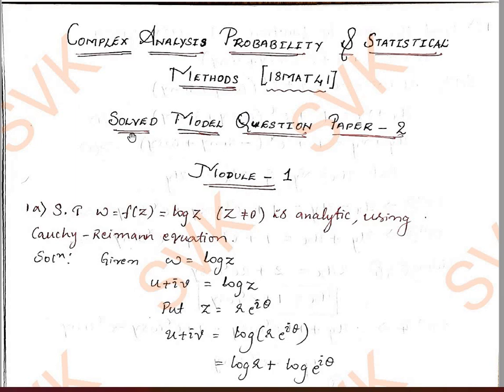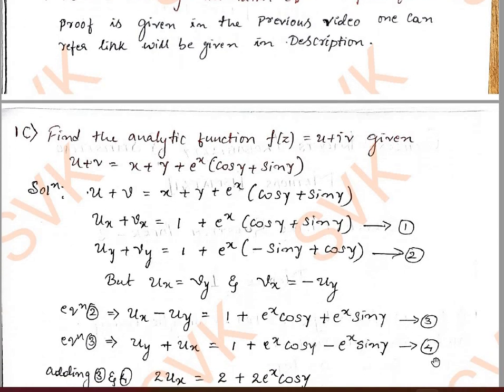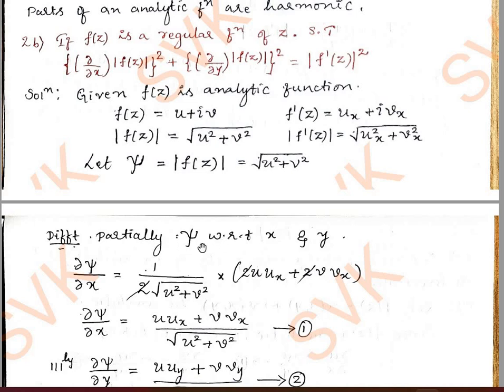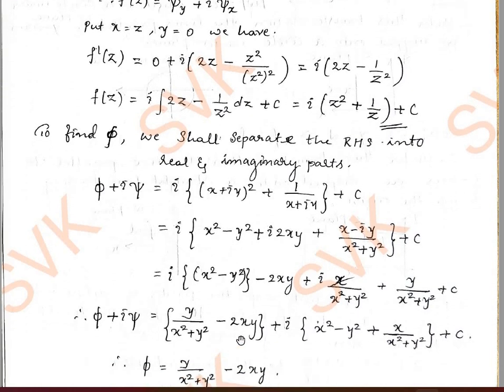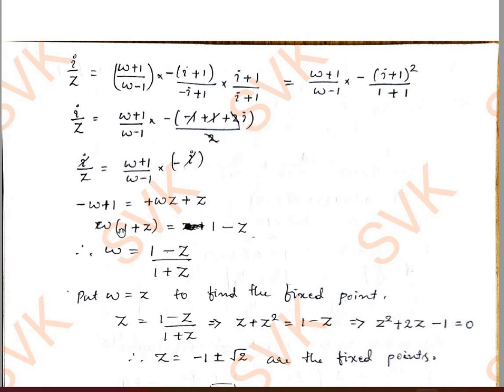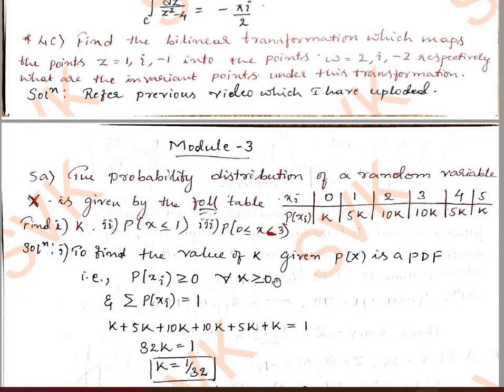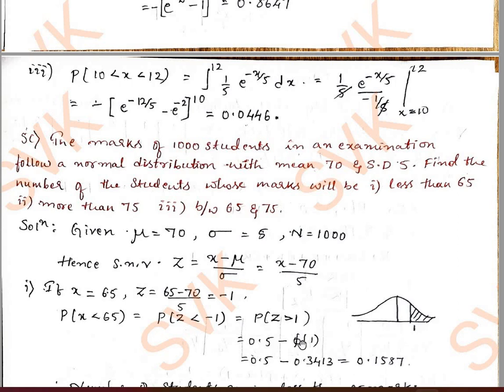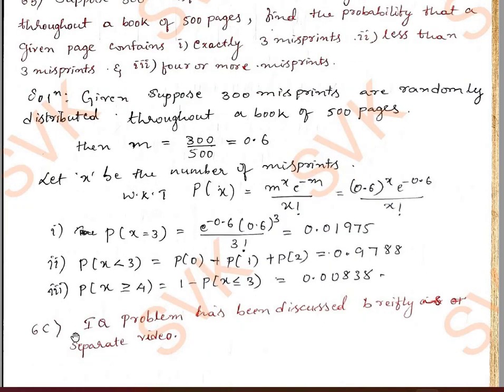18MAT41 VTU MODEL QUESTION PAPER SET 2-SOLVED | Complex Analysis, Probability and Statistical Method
Complex Analysis, Probability and Statistical Method | You will get an solution for the Model question paper set 2.
How to get passing marks in Engineering Mathematics.
Solved question paper on Complex Analysis, Probability and Statistical Method 21MAT11.